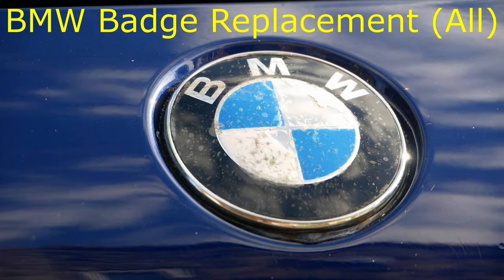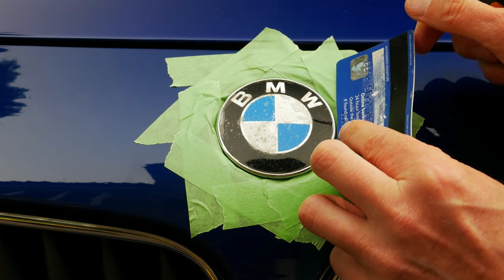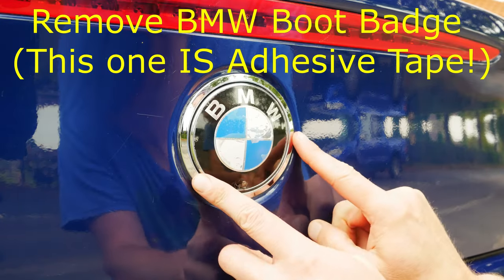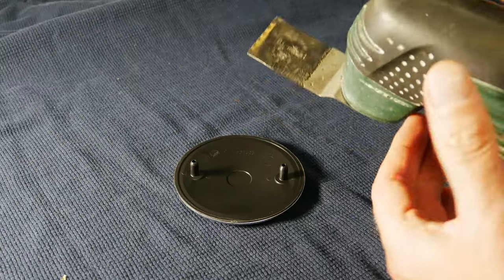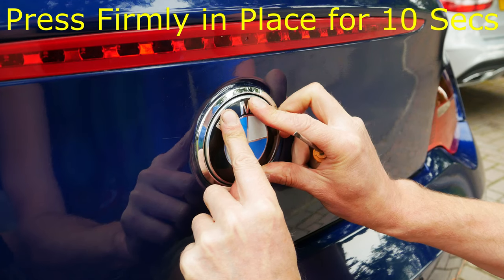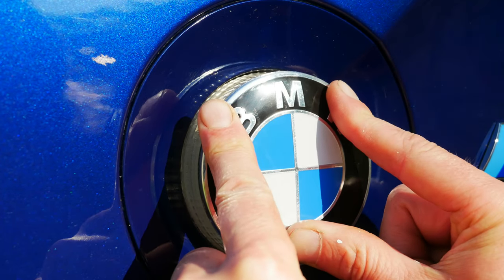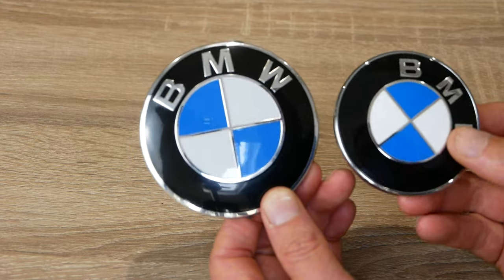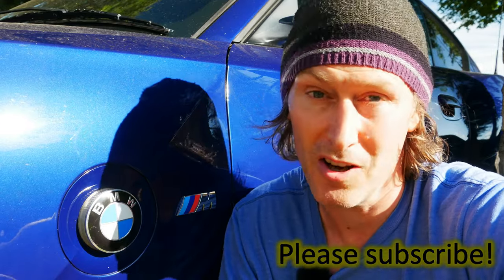Remove or Replace BMW Bonnet Badge or BMW Boot Badge // BMW Emblem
EASY DIY to show you How to Remove a BMW Bonnet Badge or Remove a BMW Boot Badge. Also known as BMW Hood Emblem and BMW Trunk emblem.

BMW badge replacement is relatively straight forward but if precautions aren’t taken, when you change a BMW roundel it can be easy to damage the new badge itself or the paint on your car! When you replace a BMW Emblem it is often (but not always) held on by grommets, sometimes it is mounting tape. Or if the BMW logo change has been done before, it could be a combination of both.

I will show you a few different techniques that will allow you to replace a BMW badge whether it is the BMW Boot badge, the bmw bonnet badge or in the case of the BMW E85 / BMW E86, a BMW fender emblem / front wing emblem.

🔧 TOOLS & MATERIALS 🔨

3M High Temperature Double Sided Mounting Tape

Low Tack Masking Tape

00:00 How to Replace BMW Badges
00:20 BMW Logo change
00:30 Replace BMW bonnet badge
00:40 Replace BMW Hood Emblem
01:20 Remove BMW hood emblem
01:30 Remove BMW bonnet badge
02:00 Remove BMW Roundel
03:43 Remove BMW Boot Badge
03:53 Remove BMW Trunk Emblem
04:03 Replace BMW Boot Badge
04:13 Replace BMW Trunk Emblem
06:25 3M VHB Tape
07:04 BMW E85 E86 Fender Badge
08:33 How to remove sticky residue
09:03 Aftermarket BMW badge review